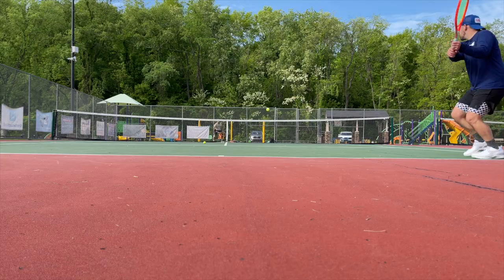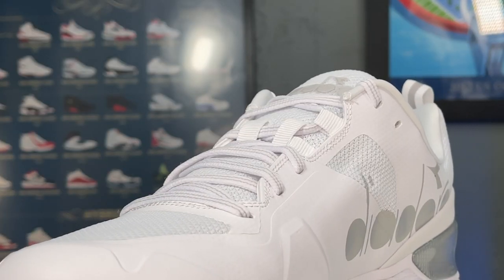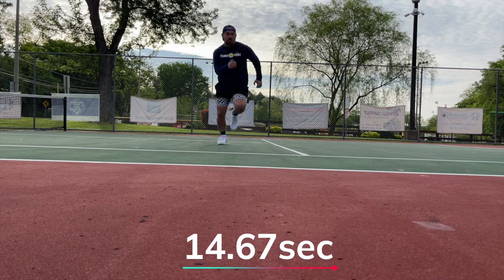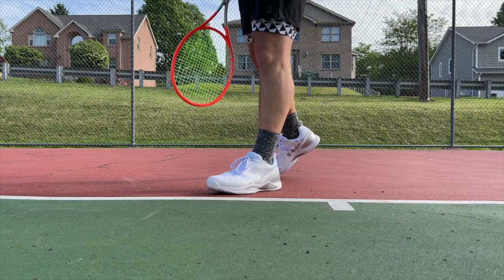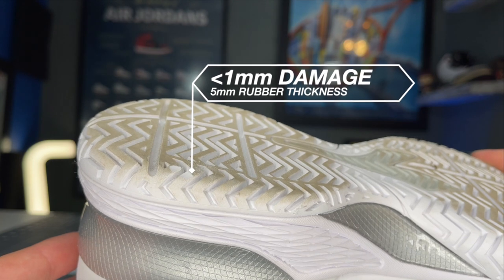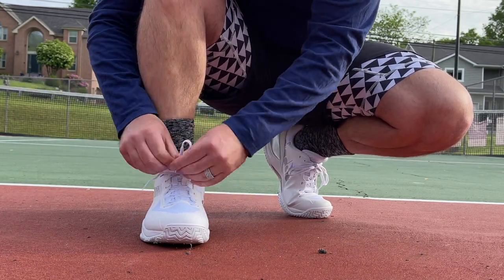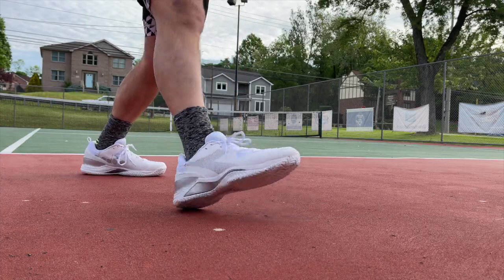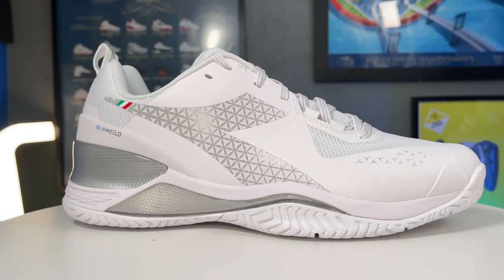Diadora Blushield Torneo Performance Review From The Inside Out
Real foot doctor reviews the Diadora Speed Blushield Torneo tennis shoe.

Whats underneath these newest Diadora tennis shoe for 2022?  Check them out for yourself with this deep dive on court playtest,  review, teardown and durability test. As a foot doctor I look at tennis shoes and tennis shoe technology a bit differently as I focus more on what foot types benefit from these shoes as well as the tennis shoe's functional attributes on the tennis court

Some of the main areas we cover in this tennis shoe playtest, and performance review of the Diadora Speed Blushield Torneo

- Diadora tennis shoe technology explained